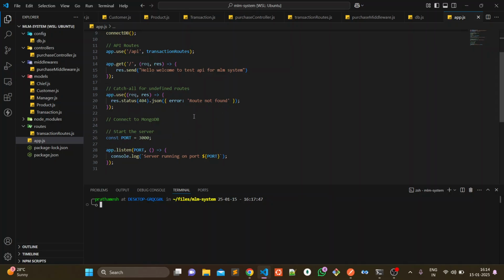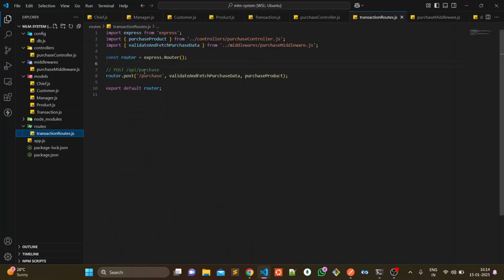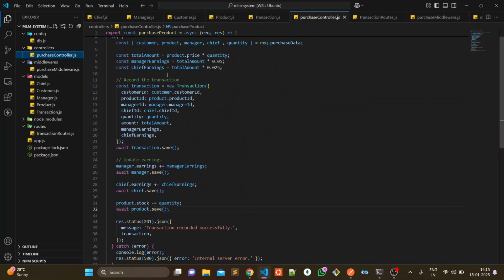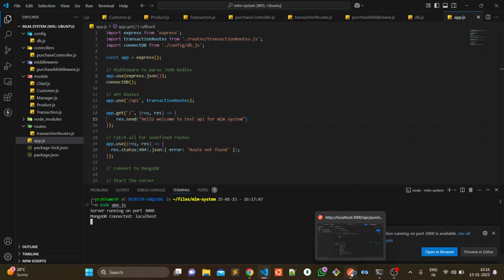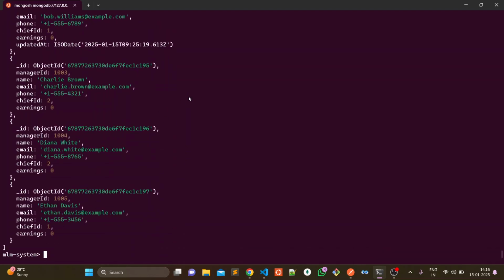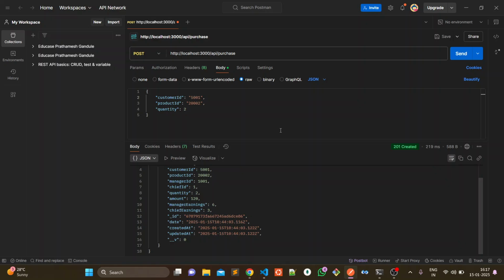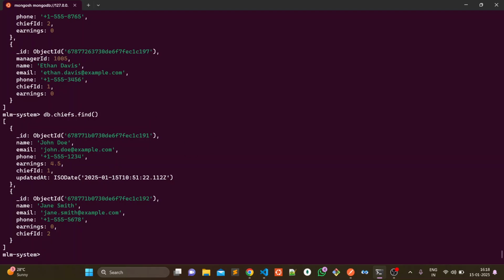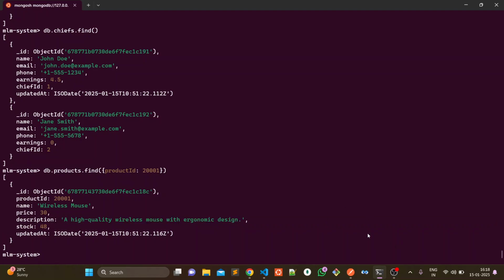mlm transaction management system using nodejs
This is the mlm (multi level transaction manager) transaction manager system that I've created using node.js / express.js / mongodb (mongoose ORM)
With all details and execution